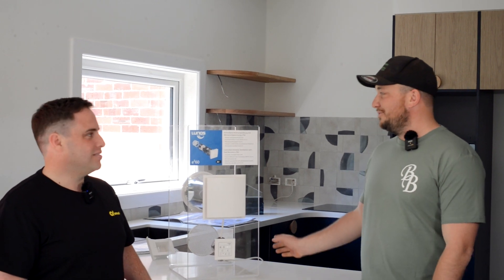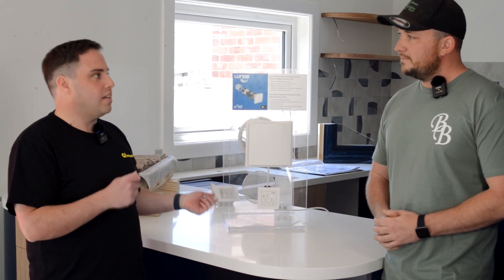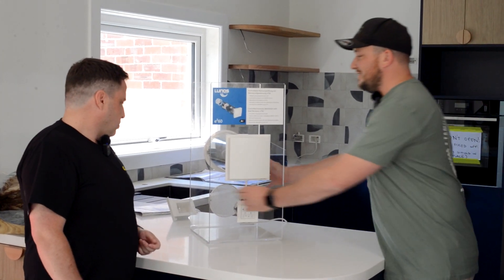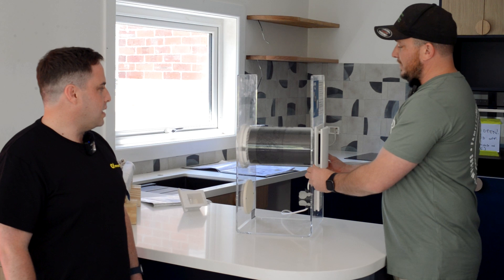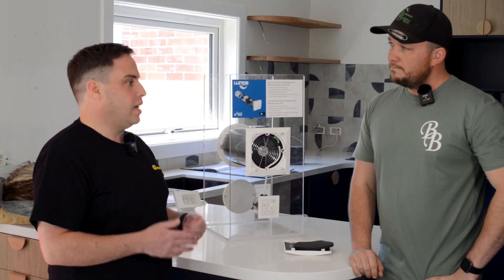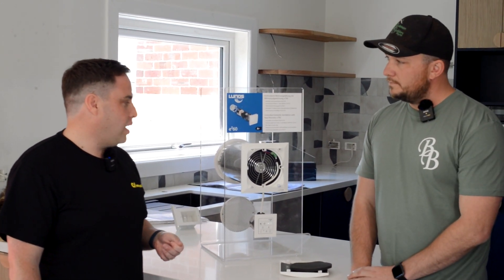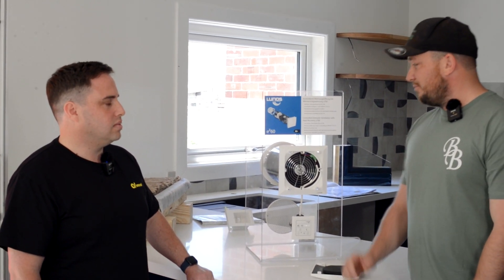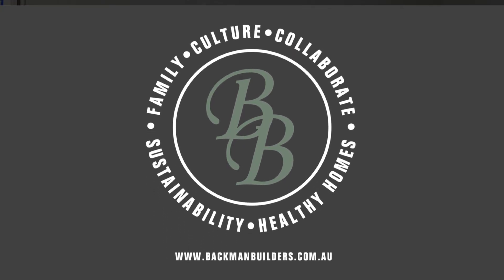HRV - Decentralised Heat Recovery Ventilation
Dean and Richard form Ampvolt the Victorian supplier of Lunos HRV systems. Building airtight means you need to mechanically provide fresh filtered air into the home. Yes you can open windows and doors but this is a manual requirement that lets be honest, we don't all do frequently enough.

LUNOS ventilation systems are based on a demand-oriented flow through the entire living area. For efficient ventilation, the decentralised fans from LUNOS can be combined into three different ventilation systems.

Which ventilation system is the right one depends on the individual requirements of the project and the habits of the occupants.

Built by - Backman Builders